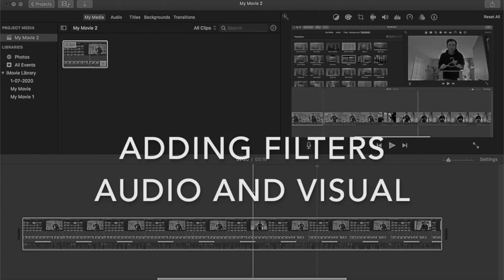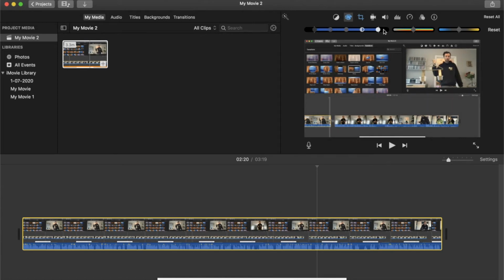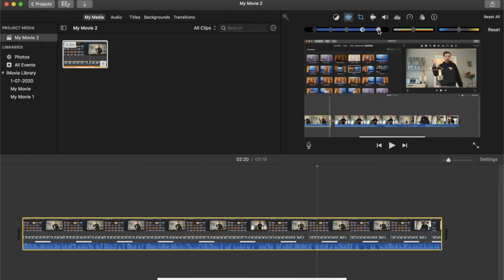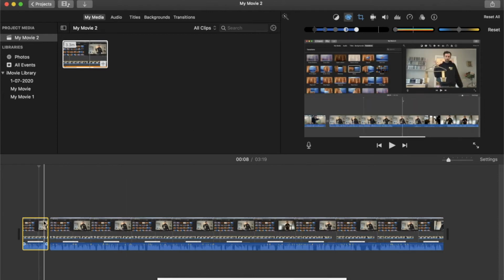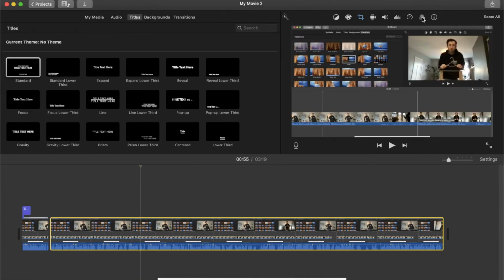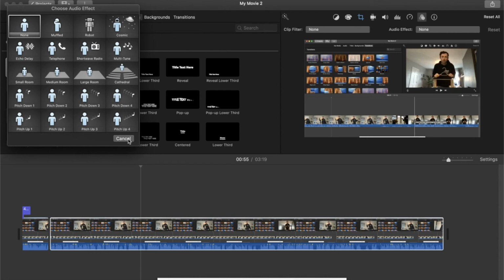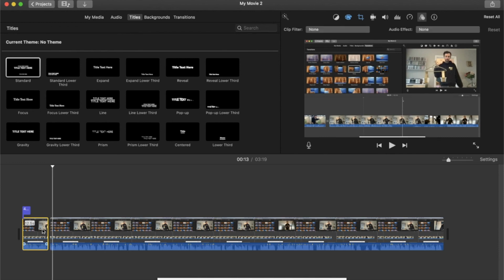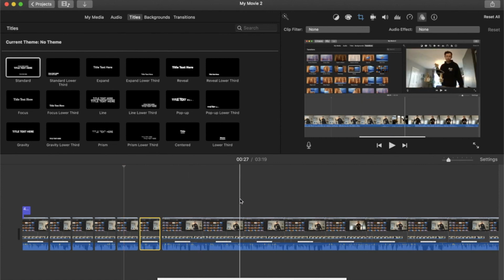10. Audio and visual filters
How to apply filters to your video clip and also change your voice